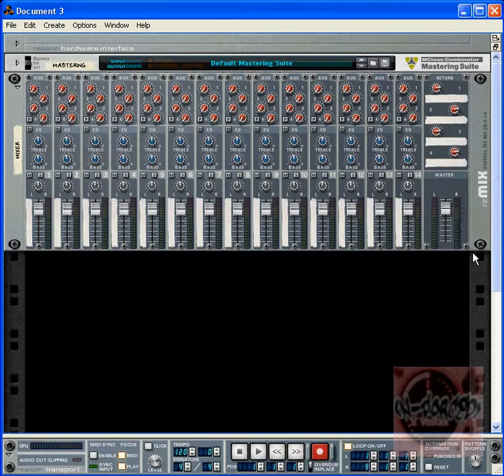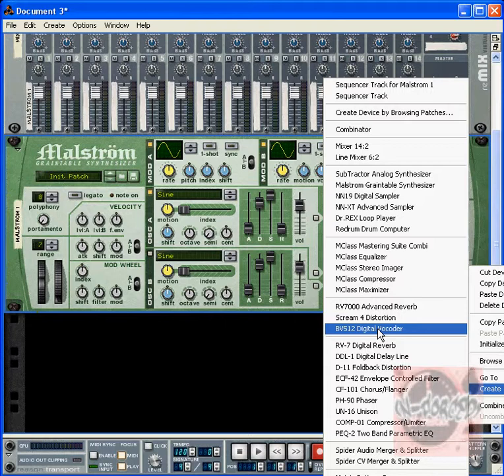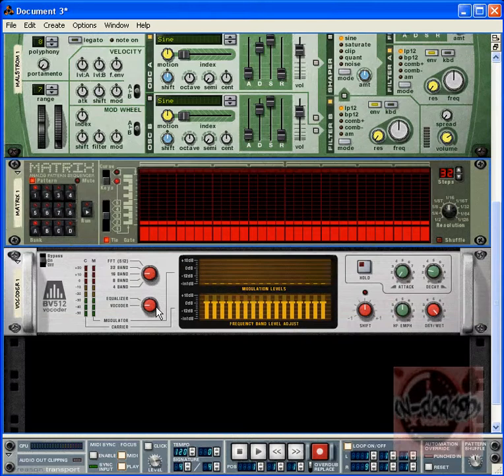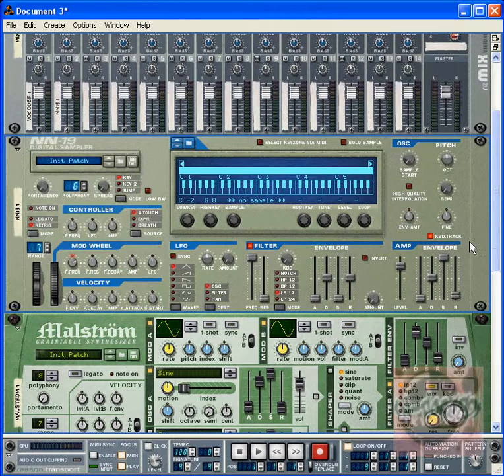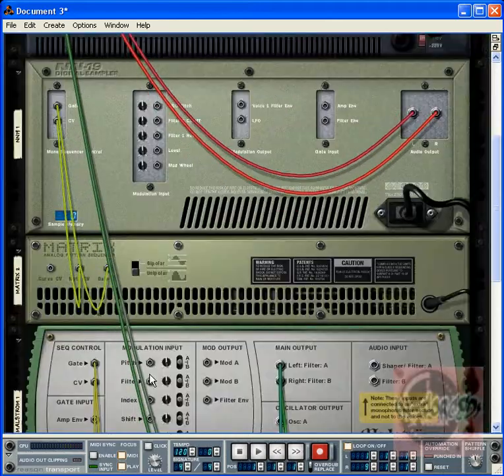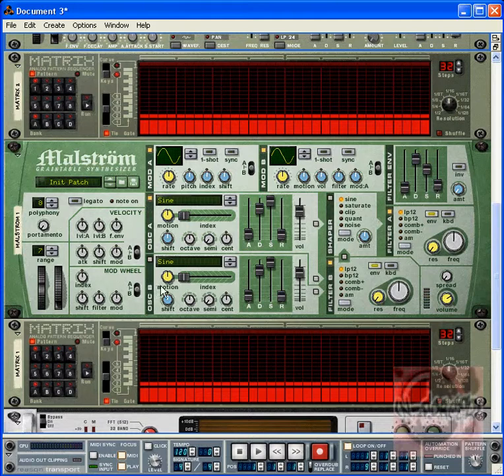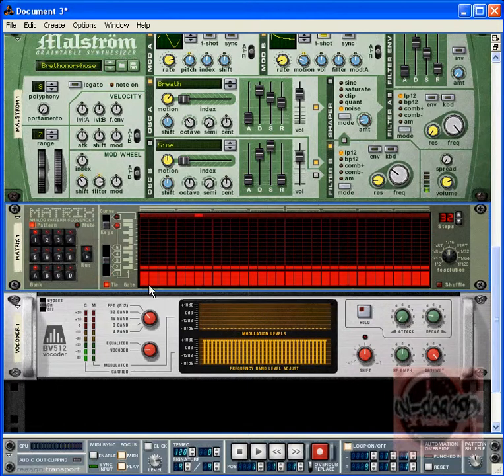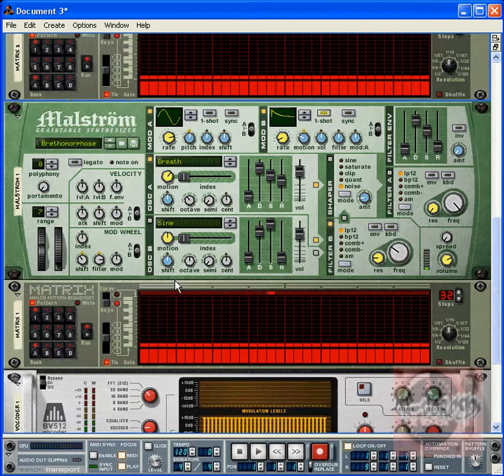Tutorial Reason Vocoder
This is an old tutorial I made a couple of years back for some friends. In this tutorial I show how to make a vocoder in Reason.